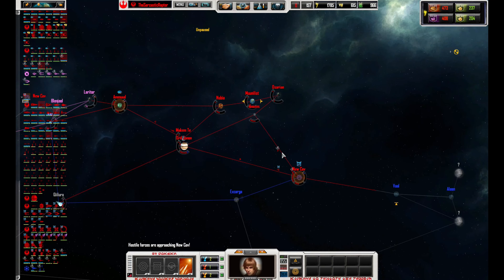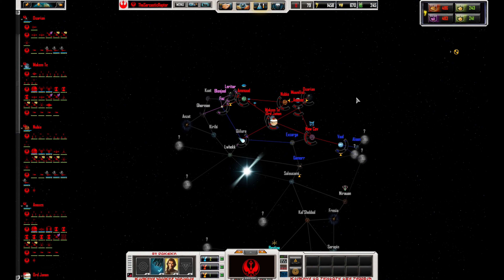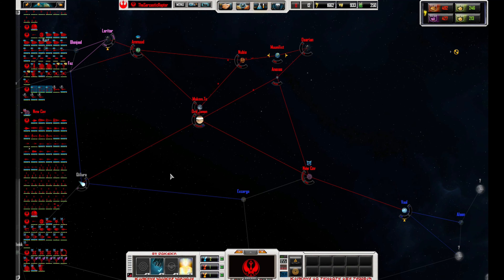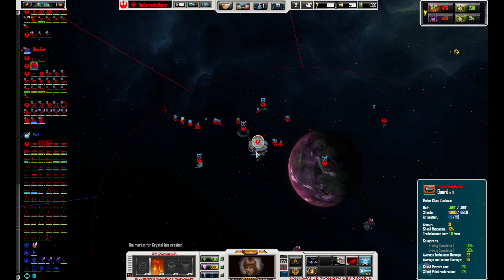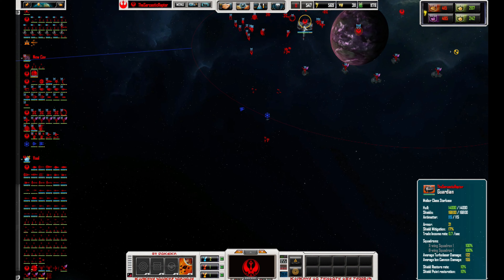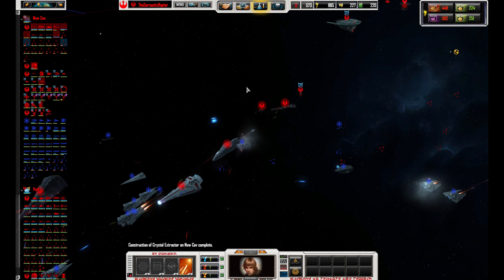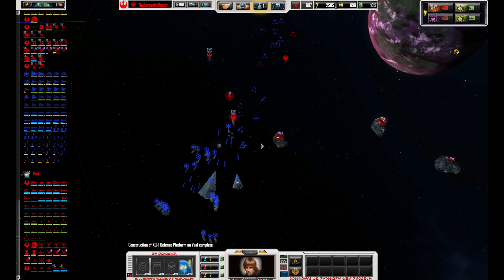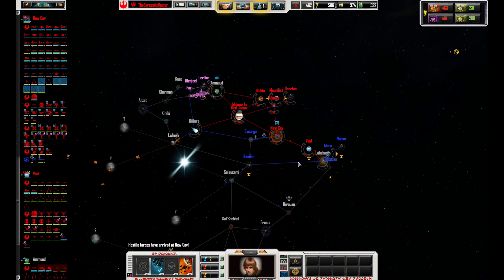Star Wars: Interregnum Beta - New Republic - #6 We Have A Titan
Star Wars: Interregnum is an upcoming mod for Sins of a Solar Empire: Rebellion that builds off of the highly successful Enhanced 4X Mod. Fleeing the unknown terror that is chasing the Vasari, the factions of Sins of a Solar Empire stumble on a temporary wormhole that takes them to a galaxy far, far away. The sudden arrival of armadas with trillions of refugees and thousands of warships between the events of Episodes 5 & 6 forever alters the Star Wars universe and plunges the galaxy into an unprecedented period of chaos and violence. Begun, a new conflict has.